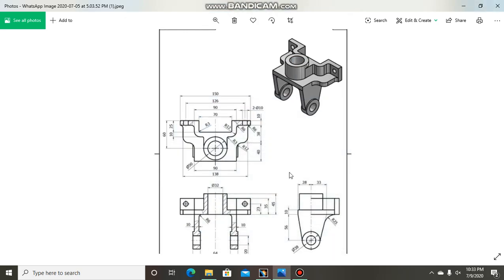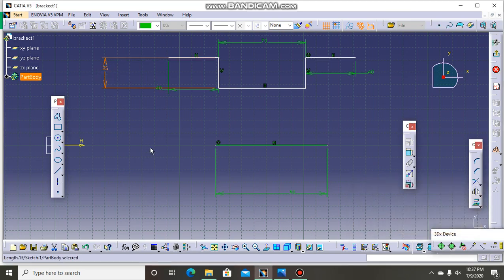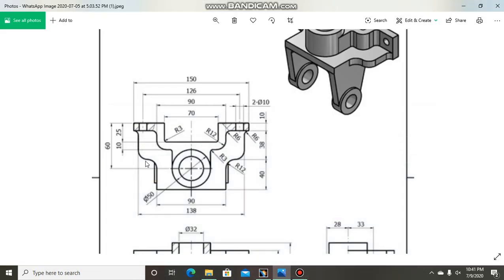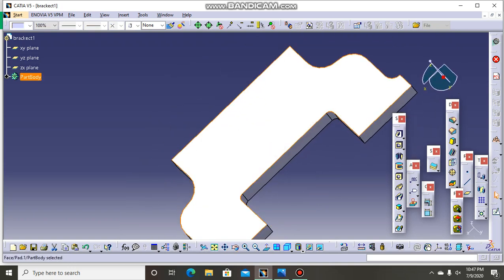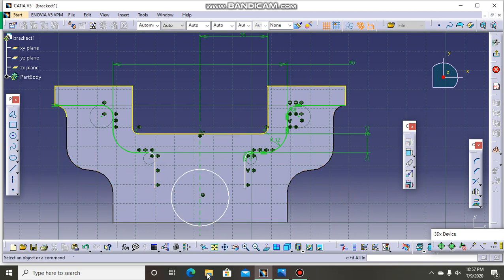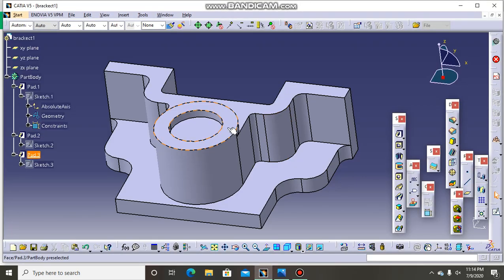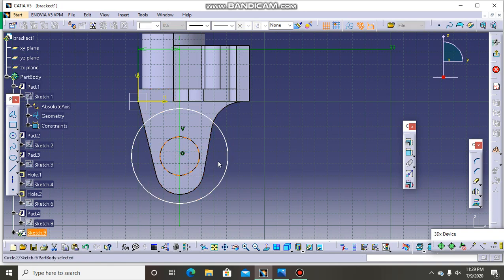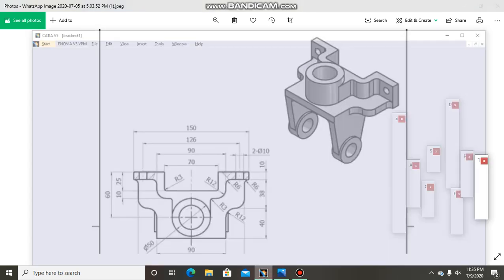How to draw 3D models#CATIA part Design PART 10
usage of pad, pocket, hole, plane, mirror commands are used in creating this 3D model.